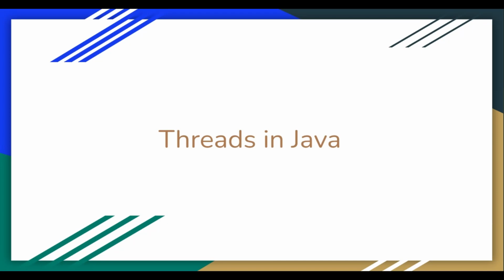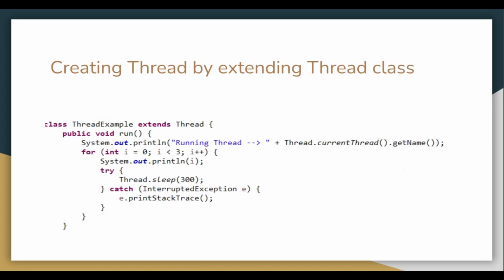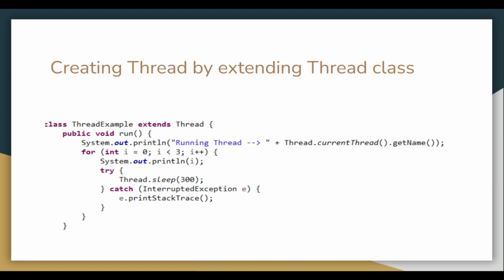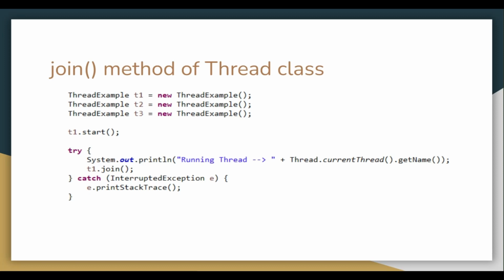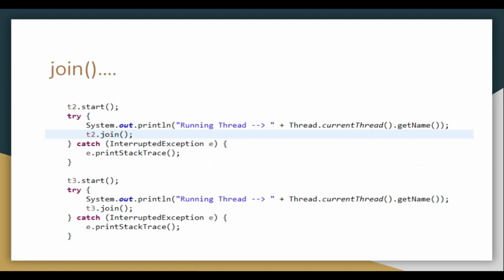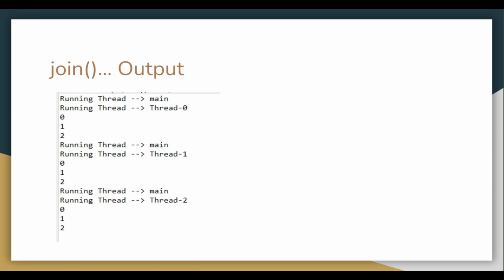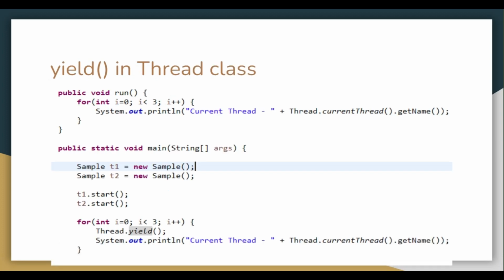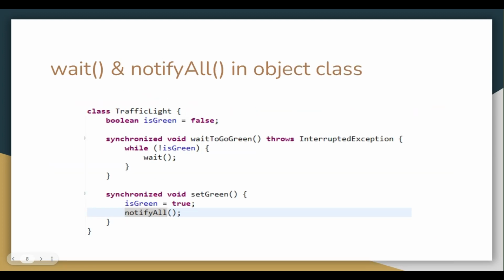{Java} Threads in Java